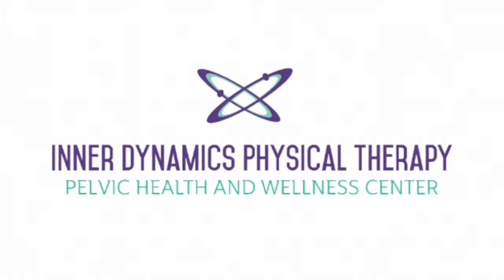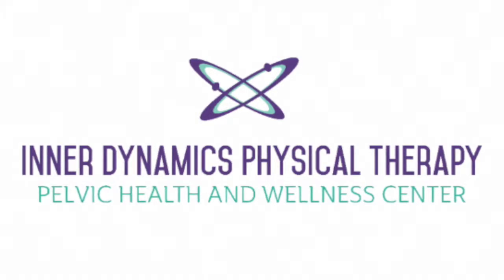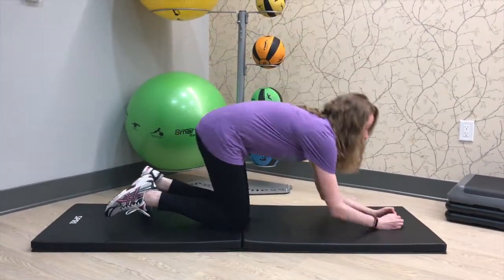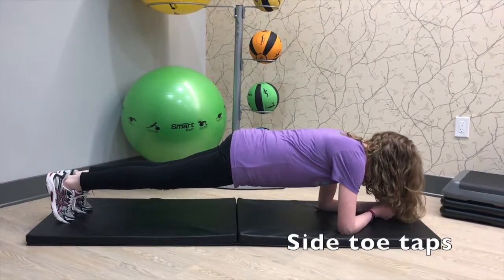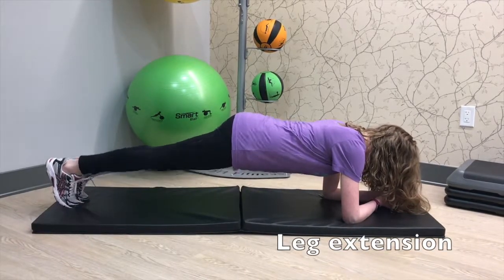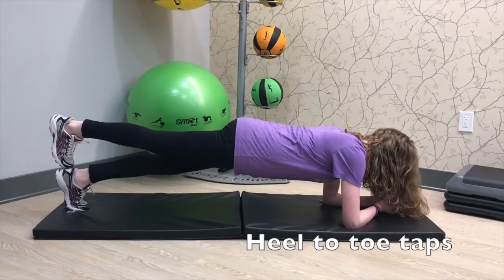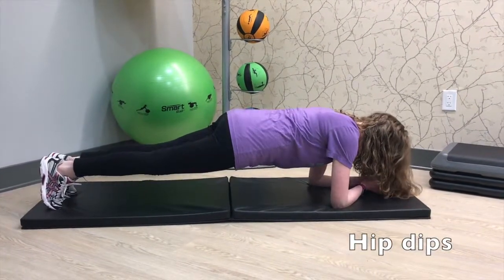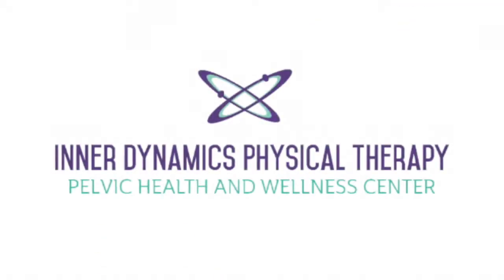Advanced plank exercises 2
A pelvic physical therapist of Inner Dynamics Physical Therapy takes you through an advanced plank exercise program. This is a series of quick exercises to help challenge and strengthen your core. A strong core is helpful in reducing the load on the pelvic floor.